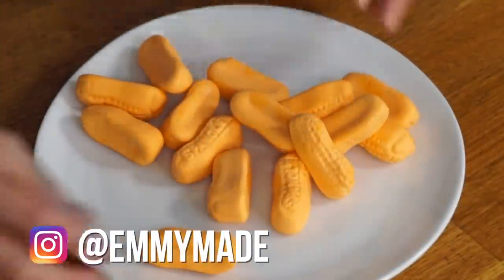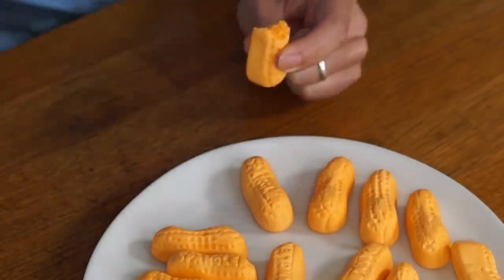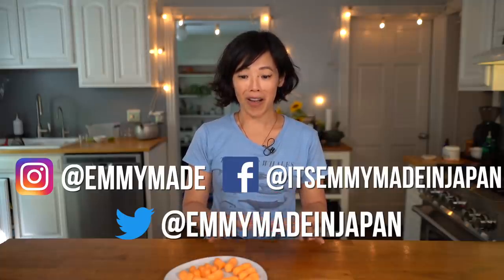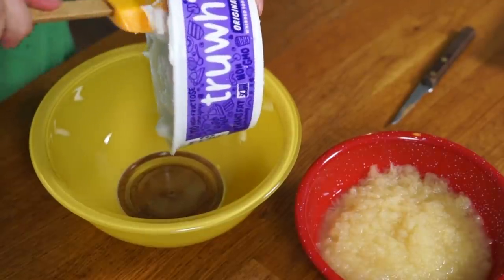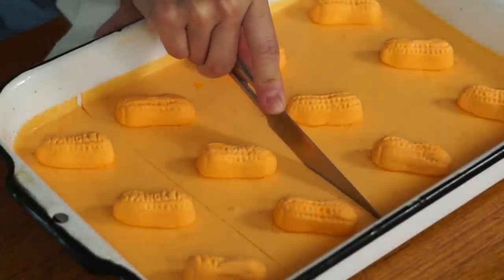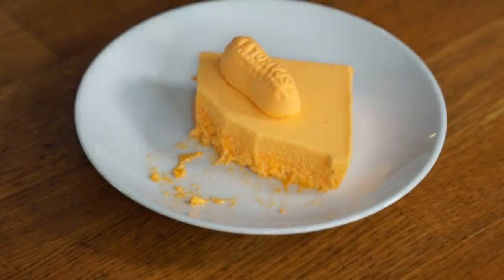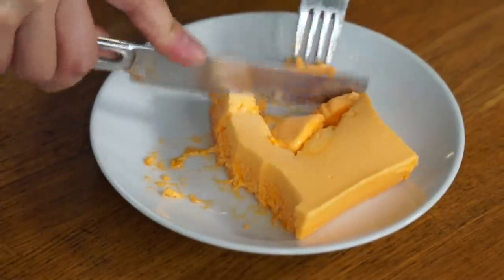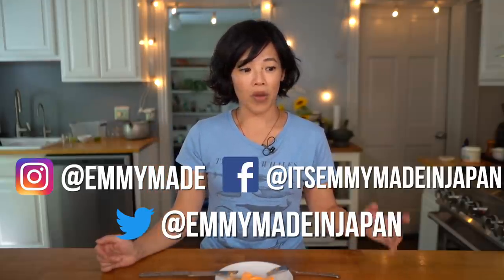Circus Peanut SALAD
Let's make a circuspeanutsalad complete with whipped topping, crushed pineapple, jello, and 32 CIRCUSPEANUTS. Big thanks to all of my Lovelies who suggested this one. 🎪🥜 🥗

I used this recipe from Southern Living.

You've made it to the end -- welcome!  Comment: "Goatee!"